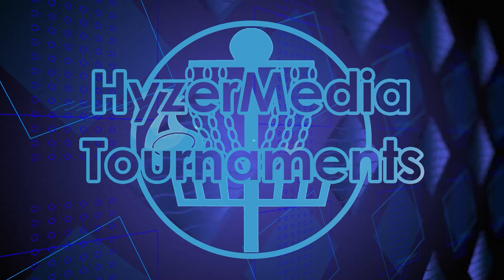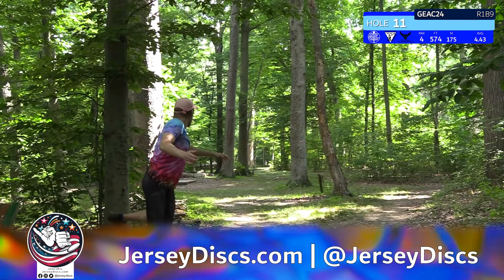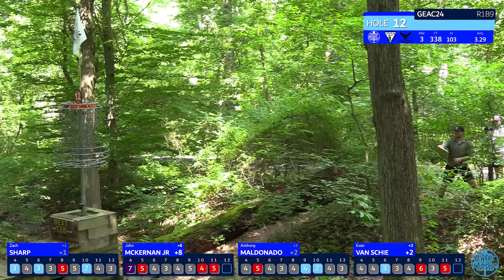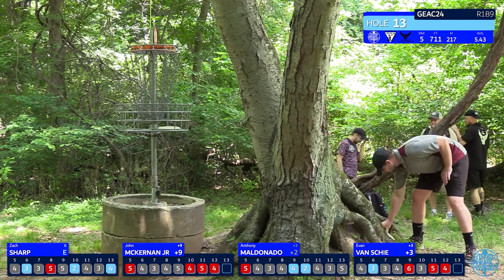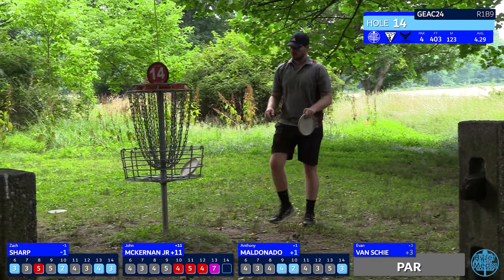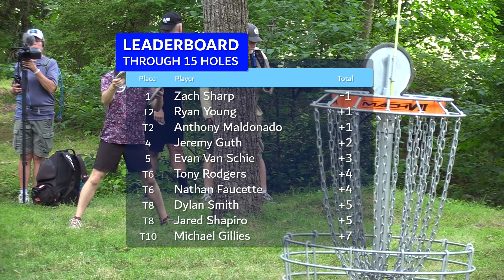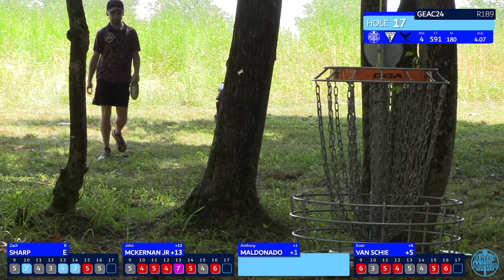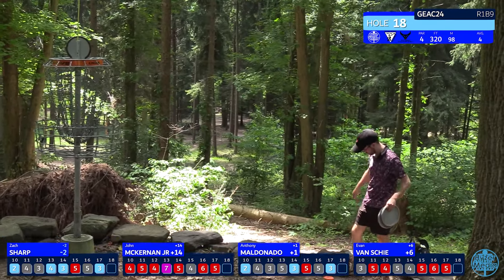23rd Great Eastern Amateur Cup | R1B9 | Sharp, McKernan Jr., Maldonado, Van Schie | HyzerMedia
Looking to get your company, brand or logo into our coverage?

Did you like the Disc Golf Tees you saw?

Card: Zach Sharp, John McKernan Jr., Anthony Maldonado, Evan Van Schie
Course: Tyler State Park Disc Golf Course (EAST), (Newtown, PA)

Commentary: Brett Hensley, Michael Grofsick

Tournament Director: Brian Bochantin

Assistant Tournament Director: Audrey Bochantin

Chapters
0:00 Intro
0:57 Hole 10
4:18 Hole 11
8:22 Hole 12
12:03 Hole 13
16:55 Hole 14
20:15 Hole 15
24:55 Hole 16
30:20 Hole 17
34:21 Hole 18
44:42 Outro